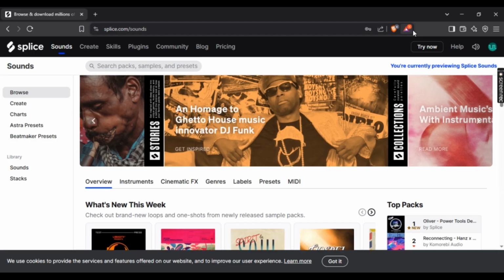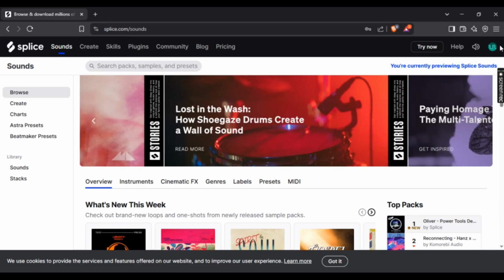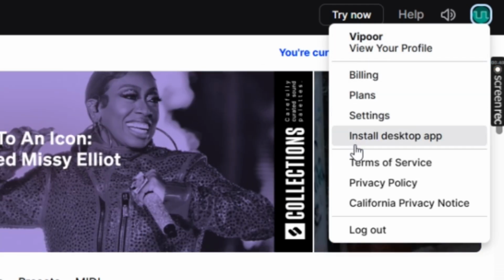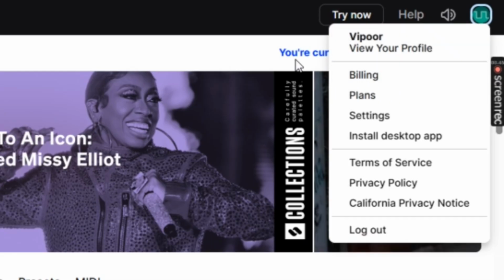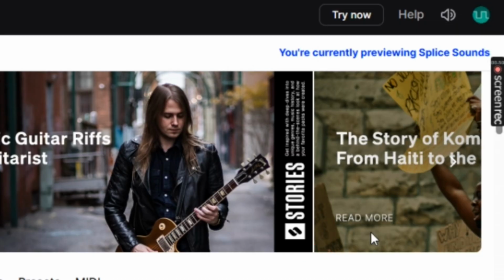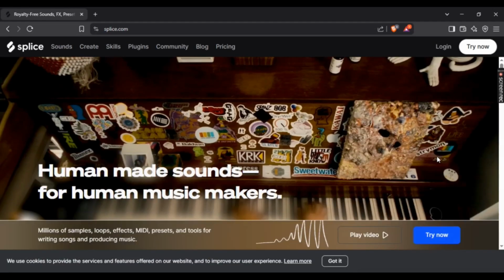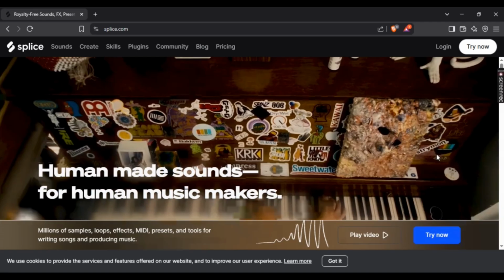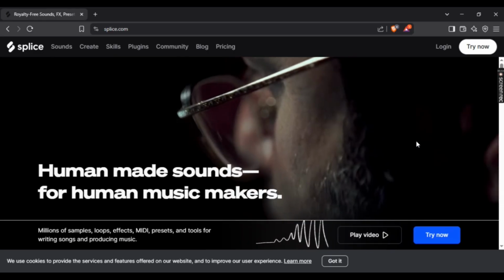How to Log Out from Splice 2025?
Learn how to log out from Splice on both mobile and desktop easily. This step-by-step guide helps you securely sign out of your Splice account in seconds.
Ideal for switching users or keeping your data private!